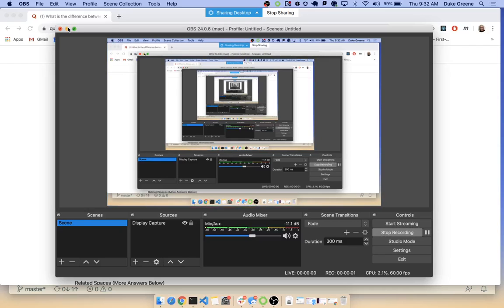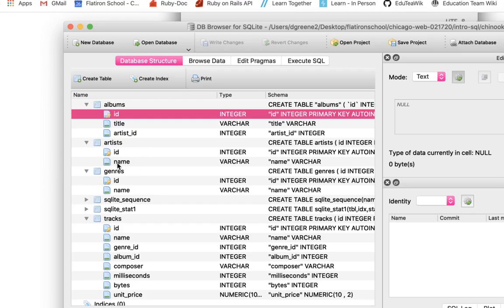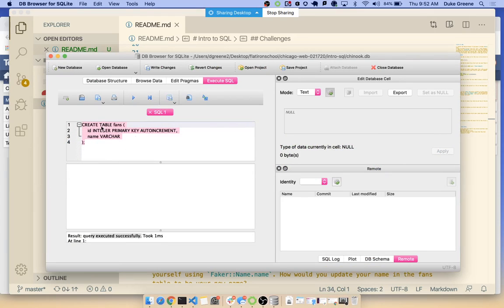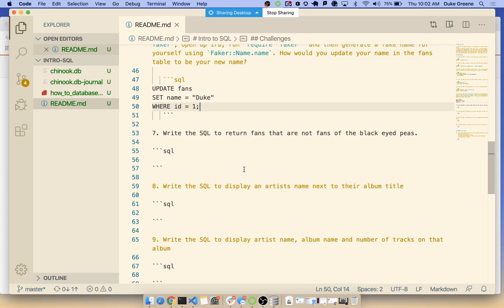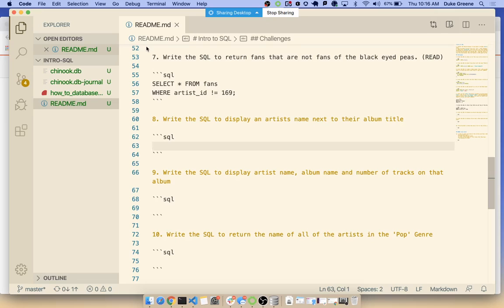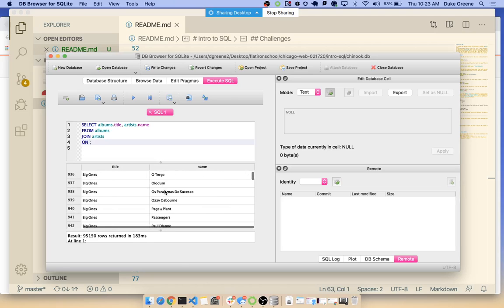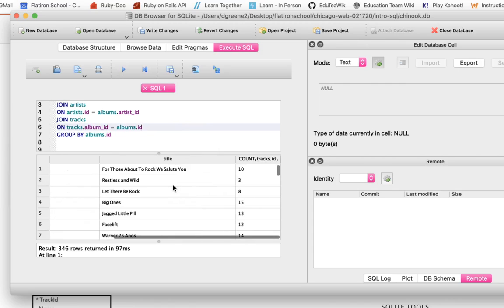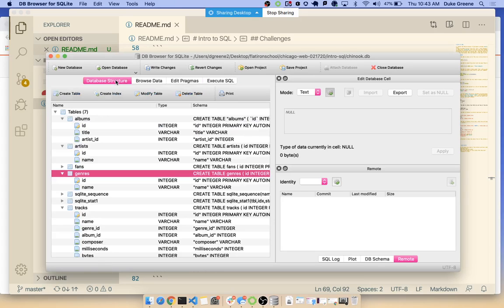chicago-web-021720 Intro to SQL